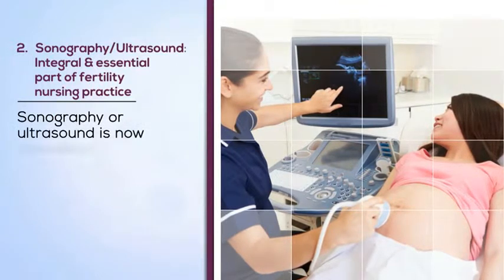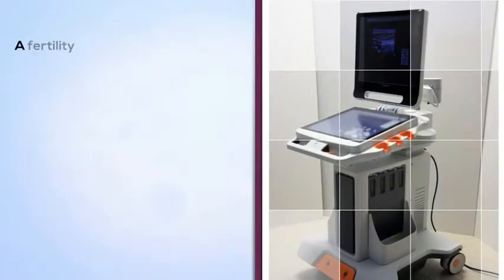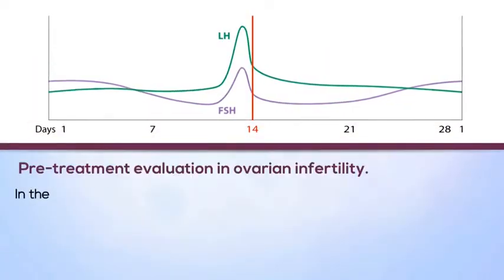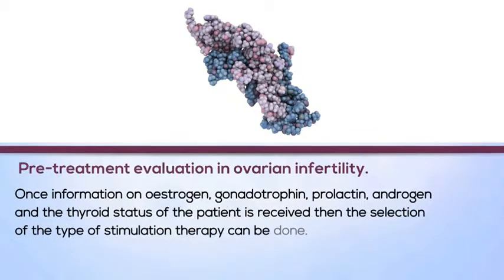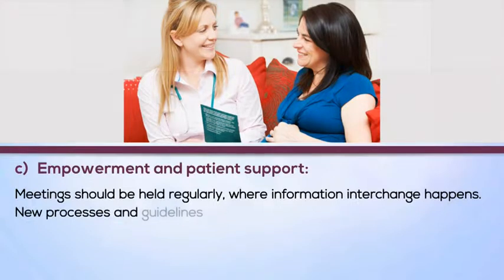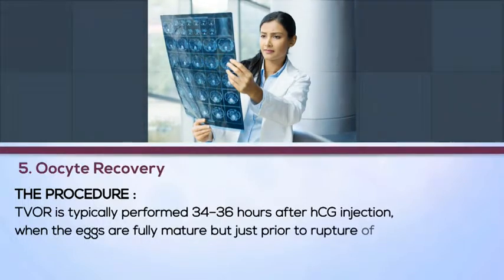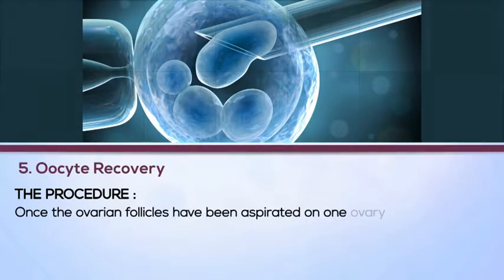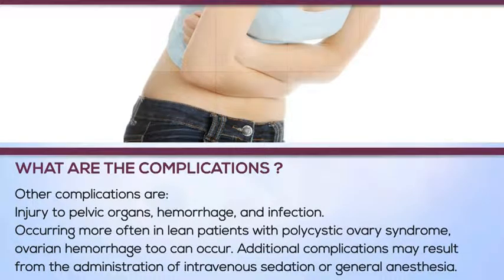indira ivf Meerut Branch